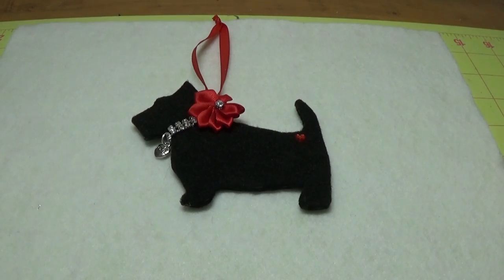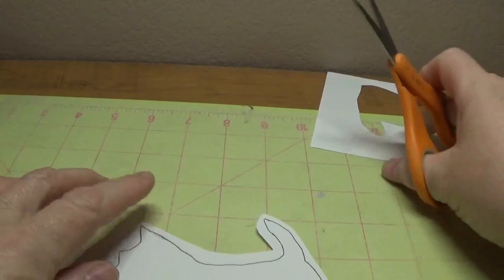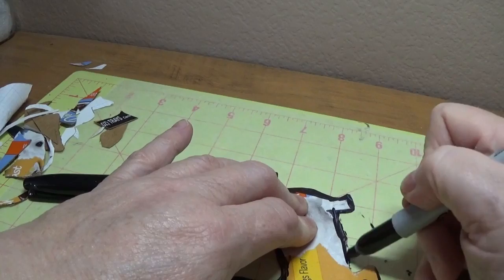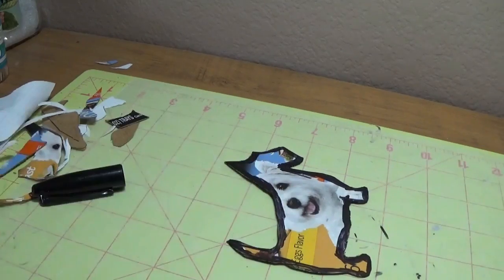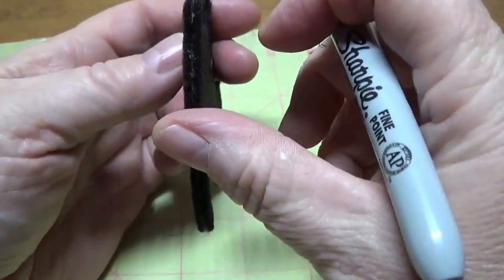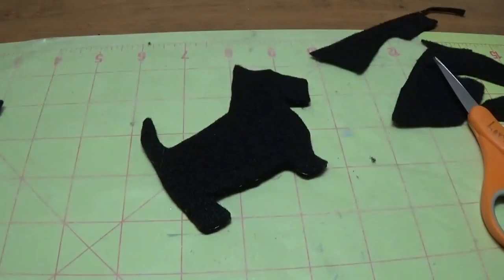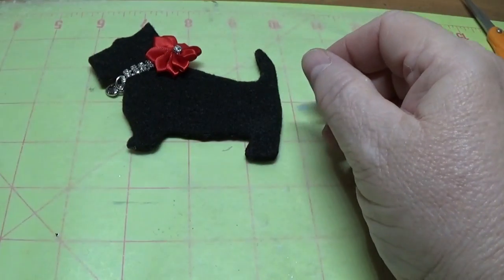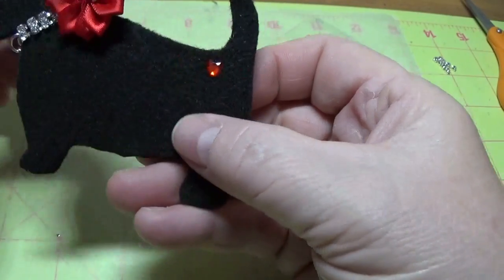DIY~Make An Adorable Scottie Dog Christmas Ornament! Free Pattern!